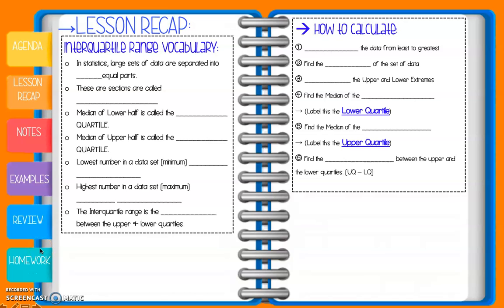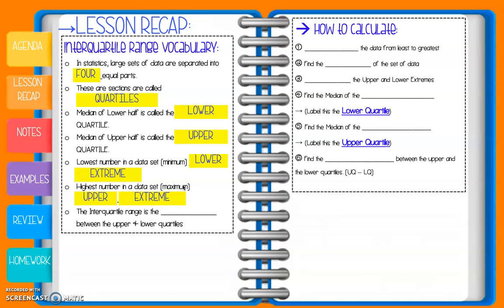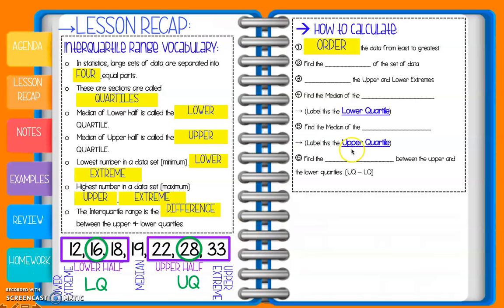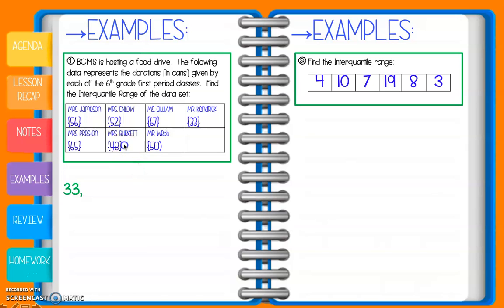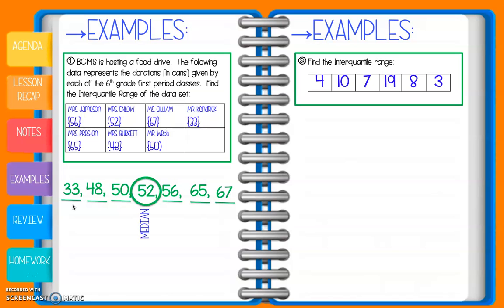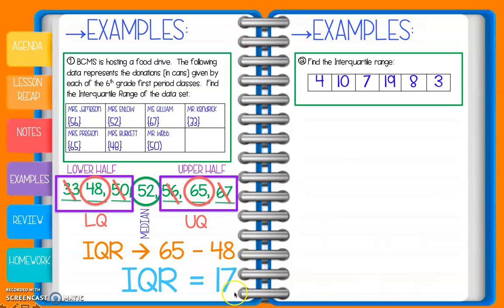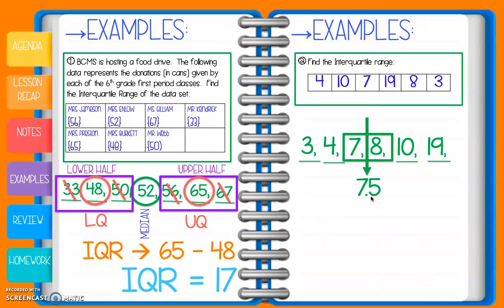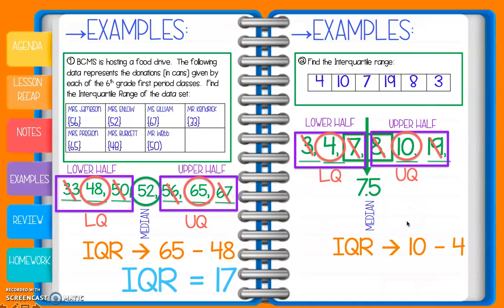IQR Lesson Recap